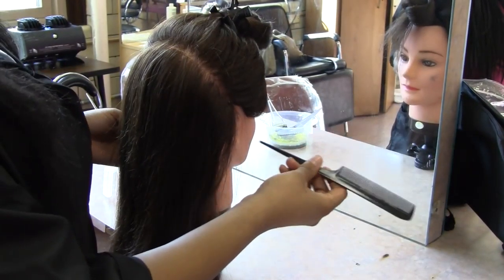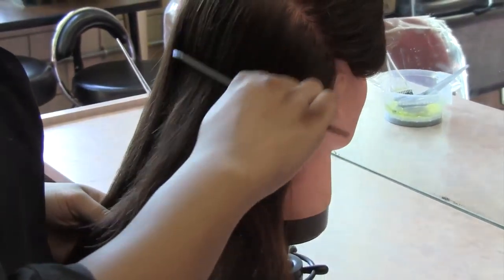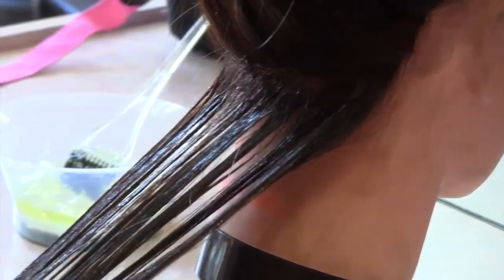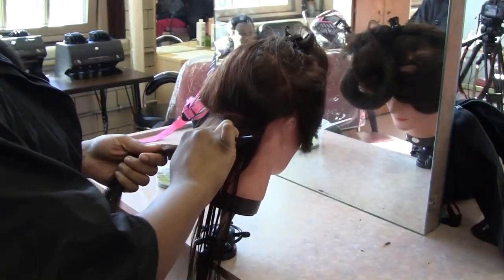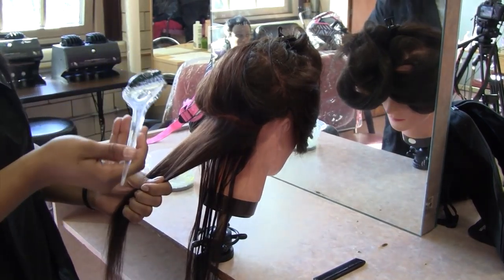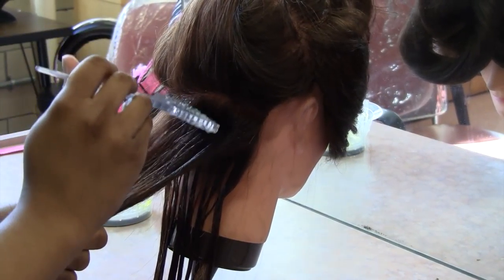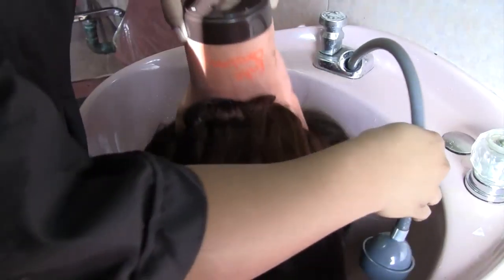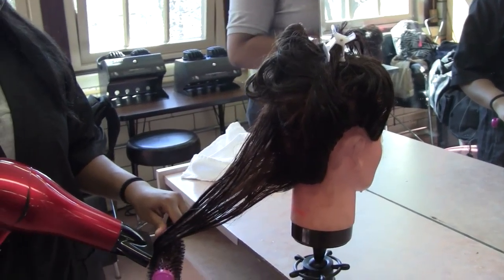Cosmetology Product - New Millenium